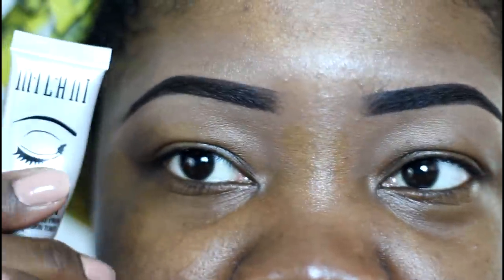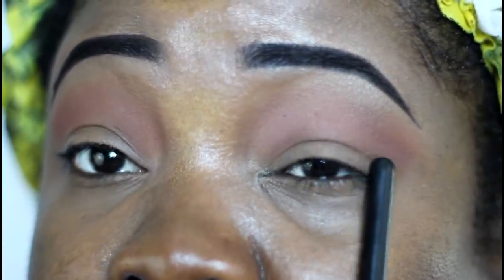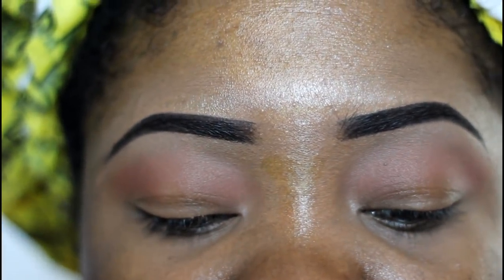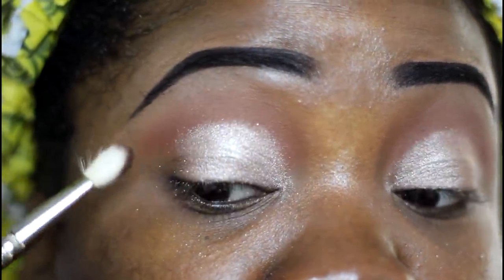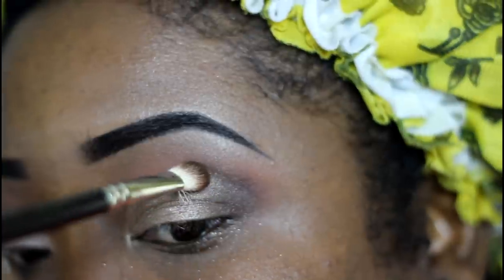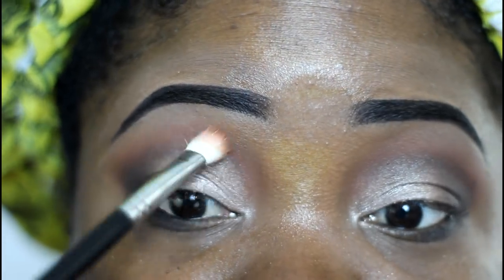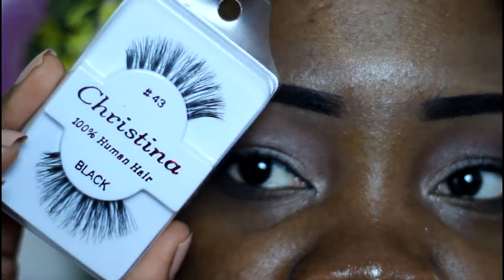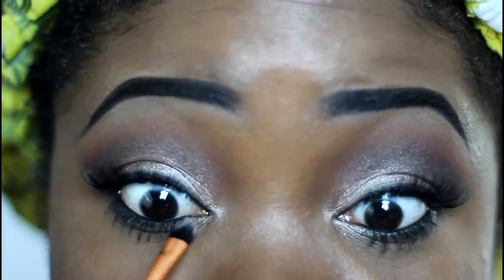Fall for the Naked Palette | Talk Through Tutorial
This is another all day wearable look usig Urban Decay Cosmetics  Original "Naked" Palette. It has just the right eye shadows  to take your look from day to evening.

Products Used:
Milani Eye Shadow Primer
L.A Girl Pro Concealer in "Toast"
Mac Cosmetics blush "Raizin" (transition)
Urban Decay Cosmetics Original Naked Palette  shades: "Naked" and "Sidecar"
Coastal Scents Makeup Hotpots shades: "Deep Roast" and "Burnished Brunette"
Rimmel London Cosmetics Gel Liner in 001 Black.
Cover Girl Mascara Super Sizer
Milani Kajal Kohl Liner "Black"
Lip combo #1 -Mac lip liner in "Chestnut" and Bdellium Lip Crayon "Kadooment Orange".
Lip combo #2-Mac Lip liner in "Chestnut" and Mac Lipstick 'Velvet Teddy".

Foundation -Becca Cosmetics Ultimate Coverage Perfector in "Mink".
Face Powder-Mac Cometics Select Sheer in NW50.